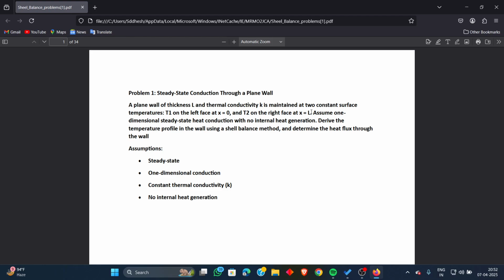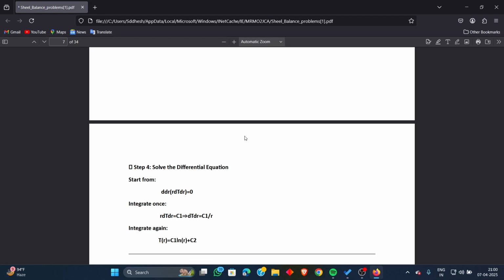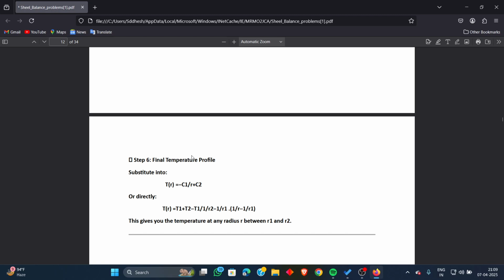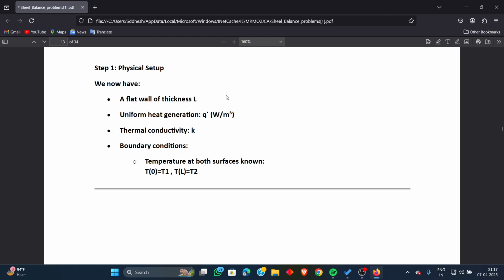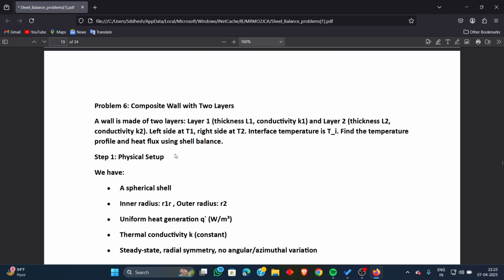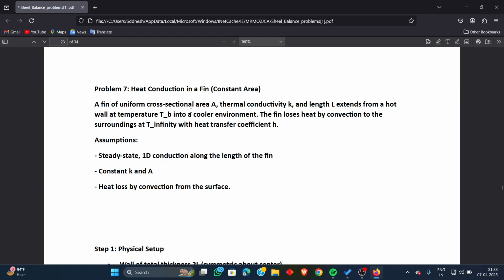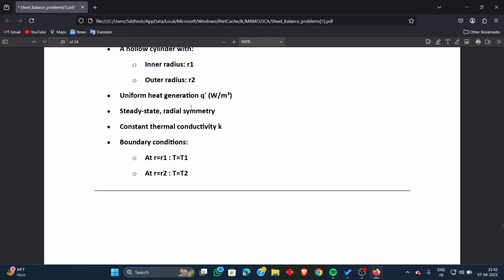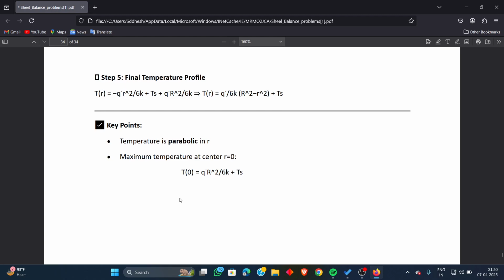Shell Balance Questions